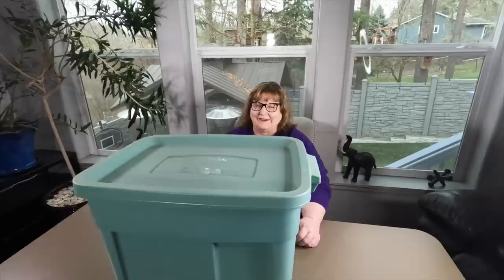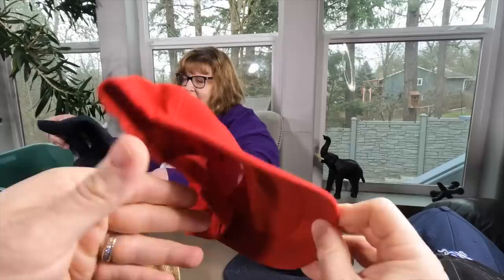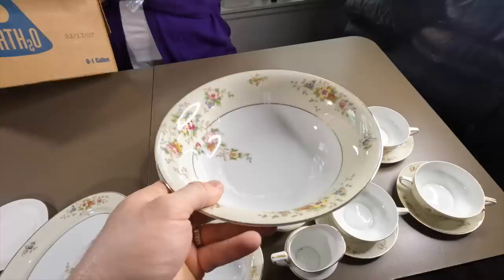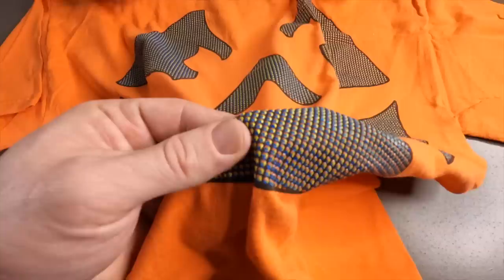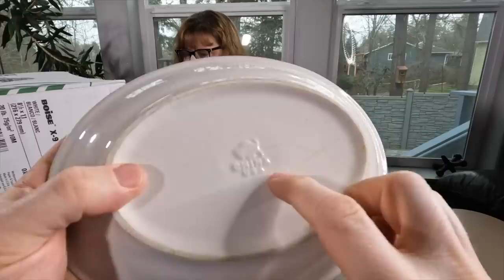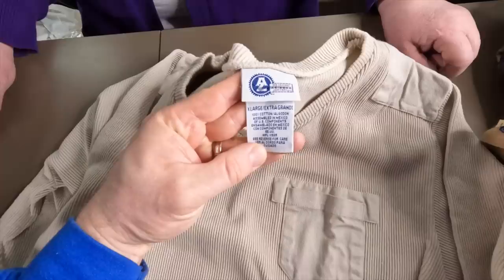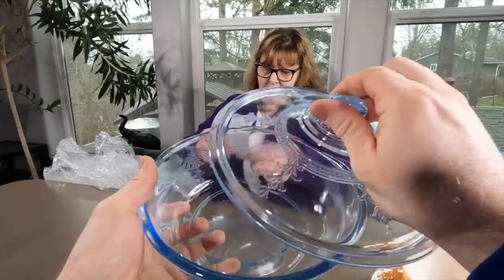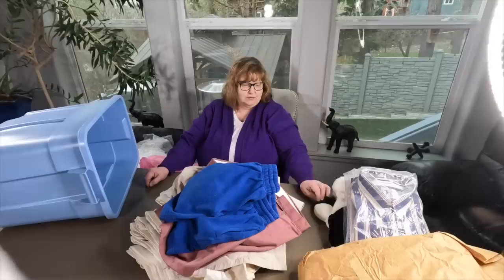Storage Locker ABANDONED VINTAGE Boxes Found EVERYWHERE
Our Online Store Links!